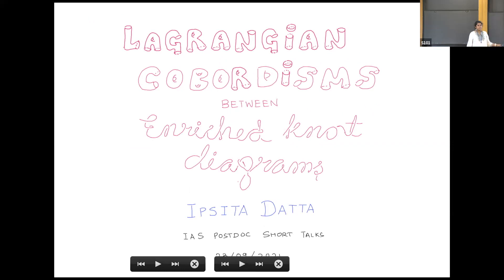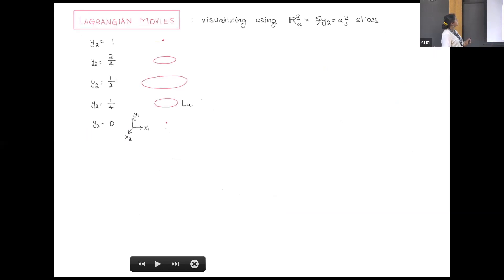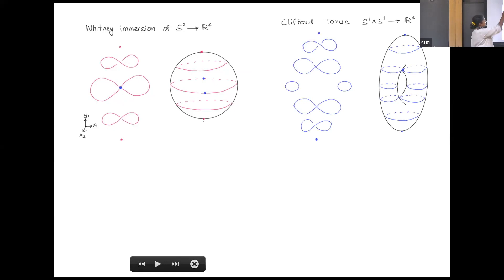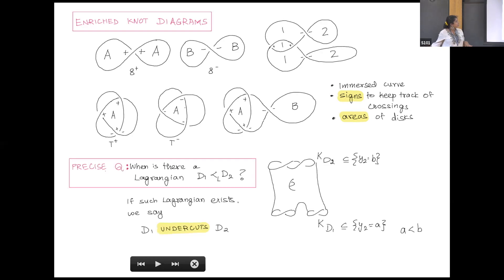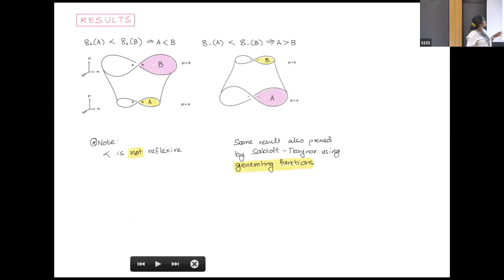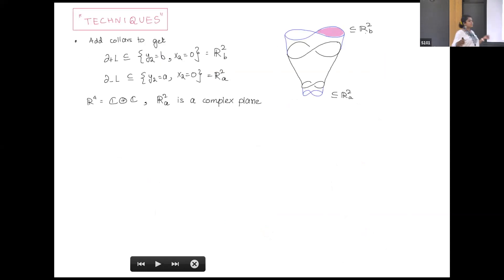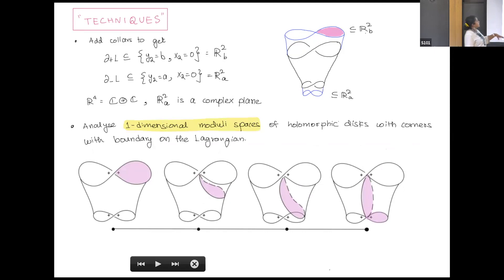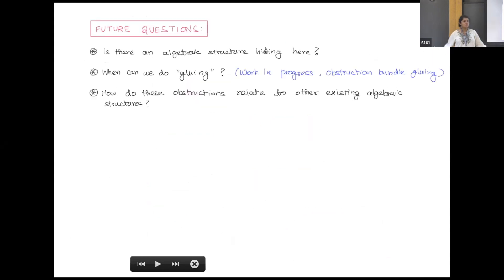Lagrangian cobordisms between enriched knot diagrams - Ipsita Datta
Topic: Lagrangian cobordisms between enriched knot diagrams
Speaker: Ipsita Datta
Date: September 23, 2021